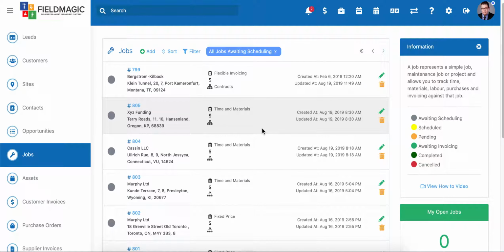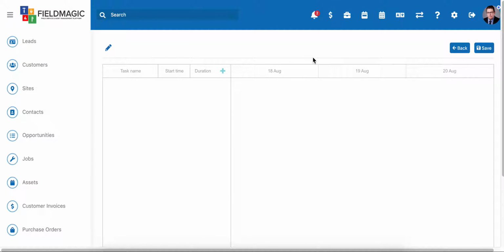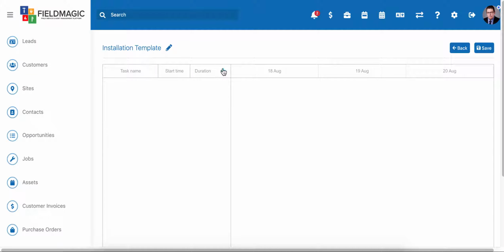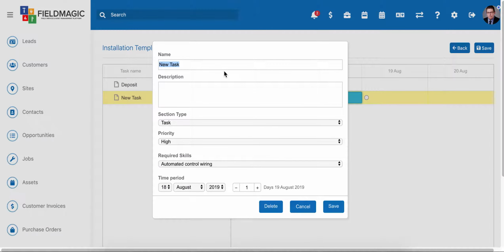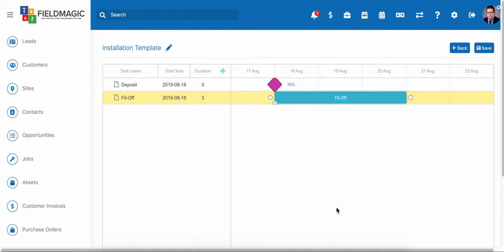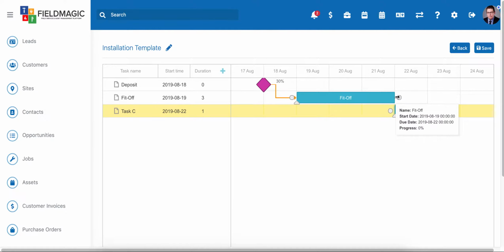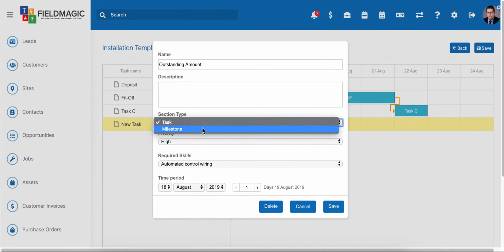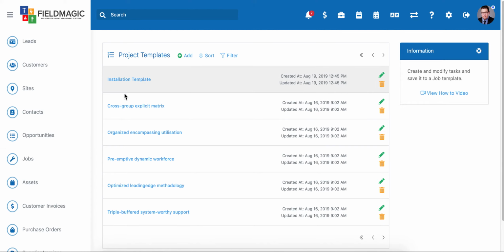Configuring a Project Template